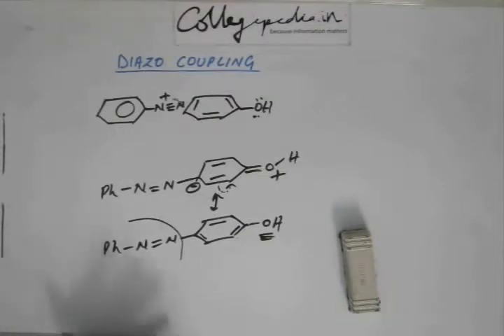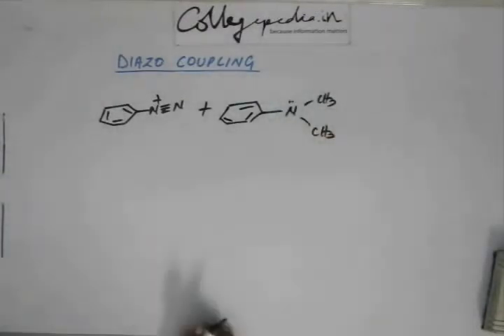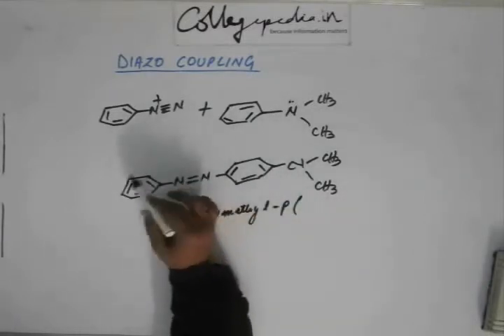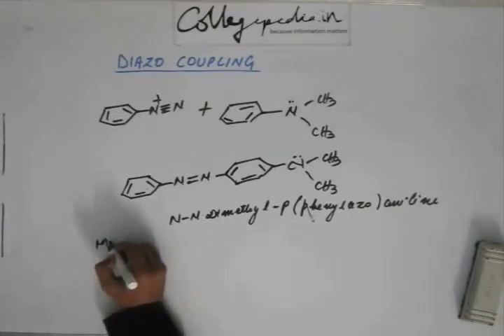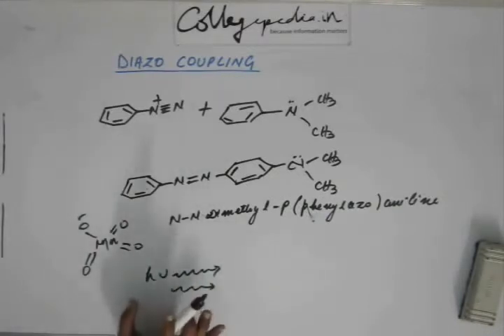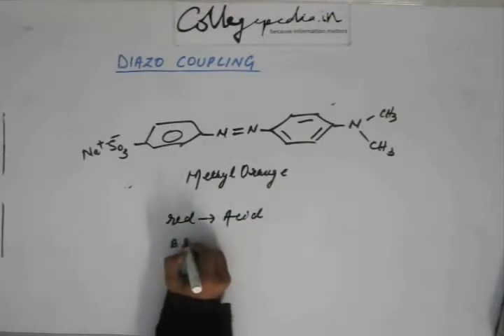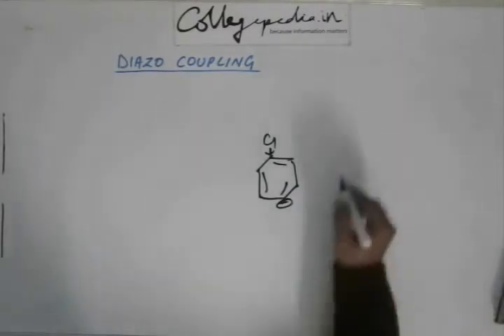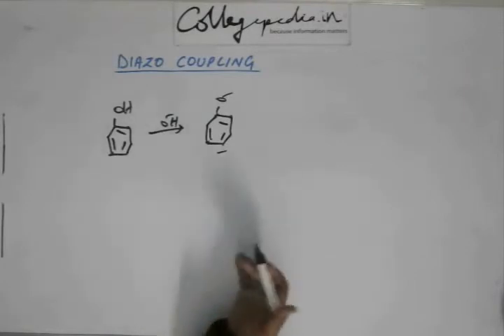Amines, Lecture 24, Organic Chemistry IIT JEE (Diazo Coupling Contd.)